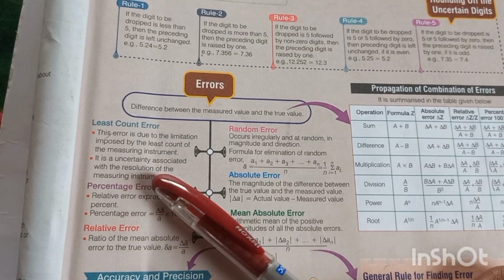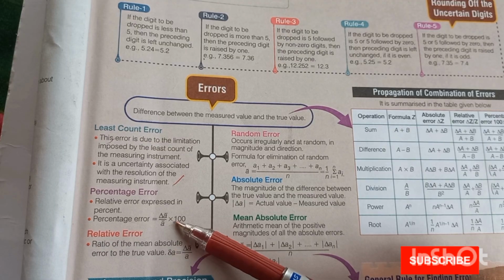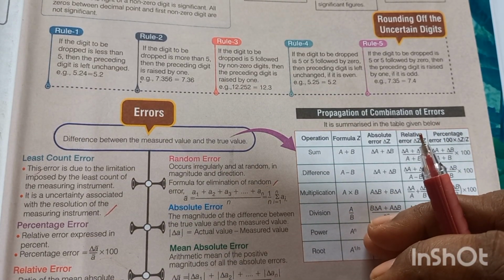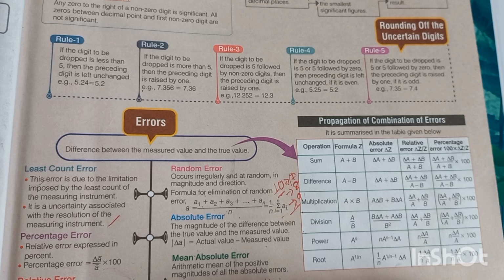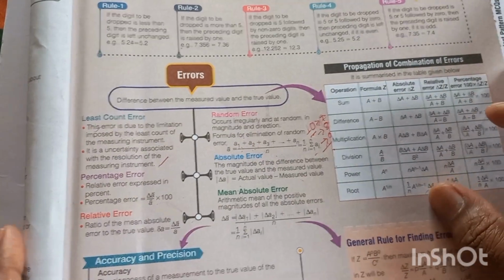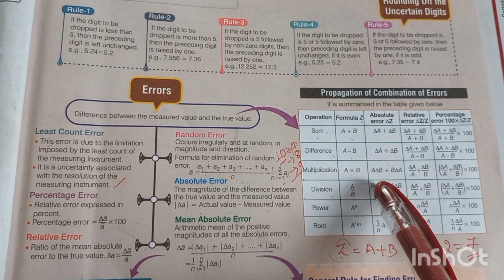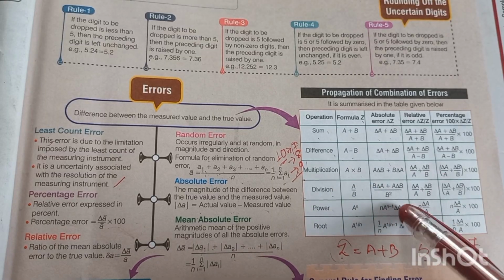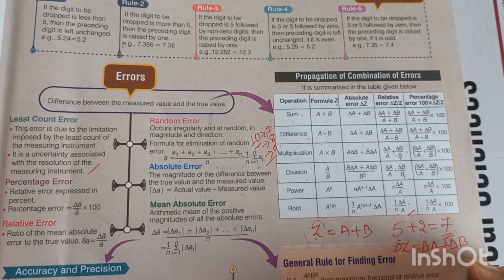Errors in Units and measurement